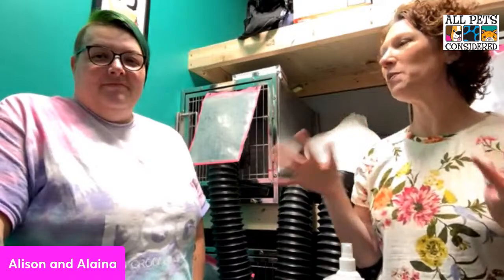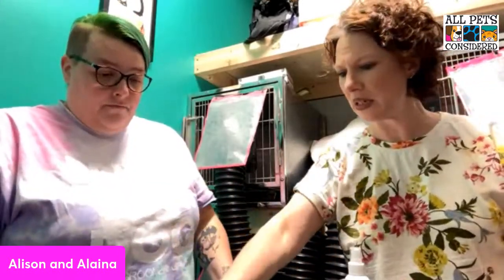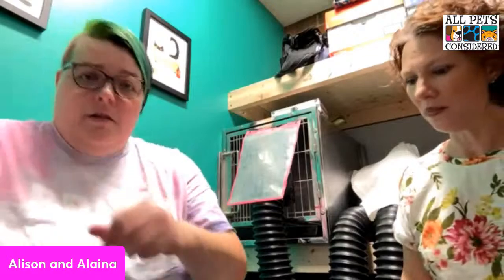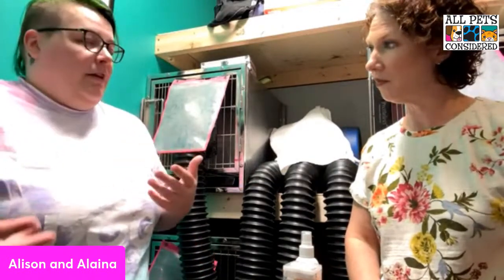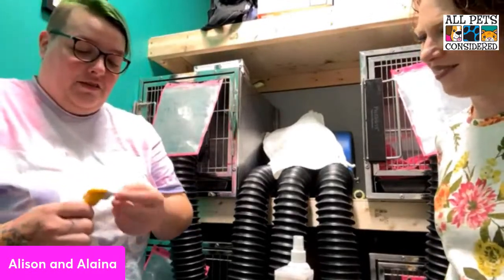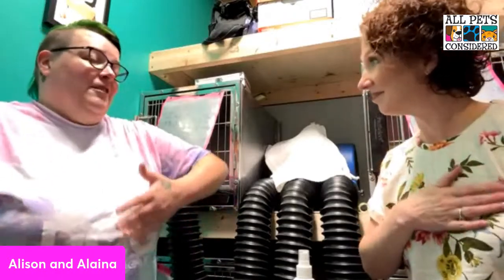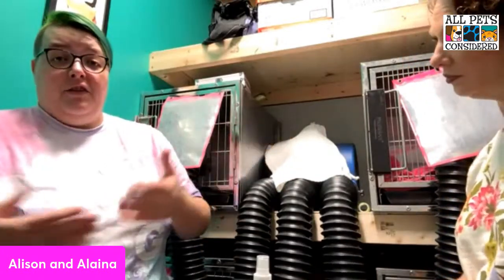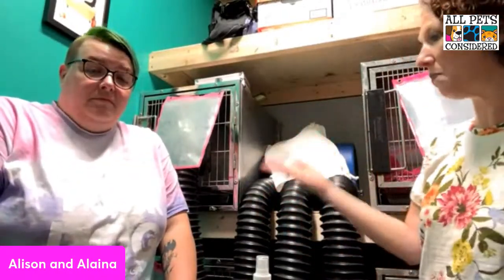Grooming Tips with Alaina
Join us for a discussion on ways to maintain your pet's skin and coat in-between grooming appointments. Alaina will discuss the proper tools to use for your pet's coat length and texture, best shampoos and how to prepare your pet for a visit to the groomer!